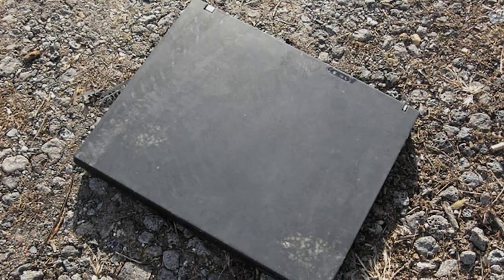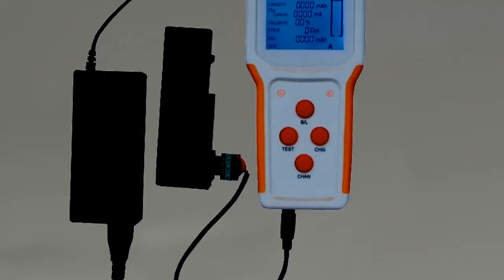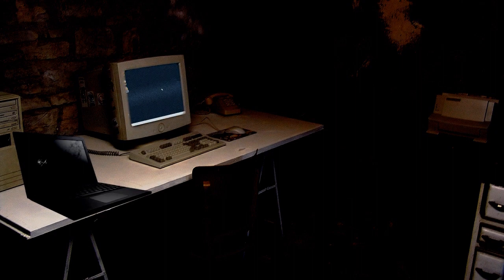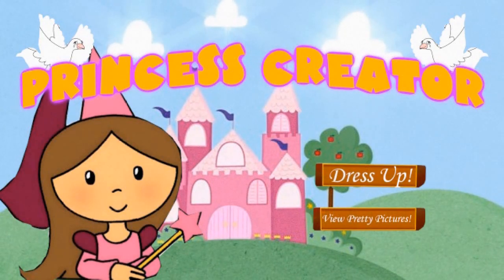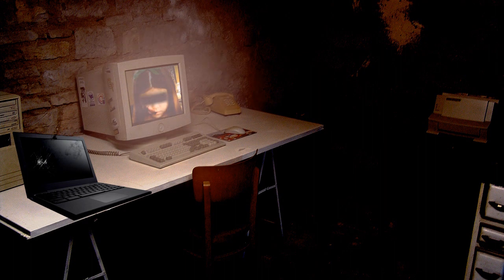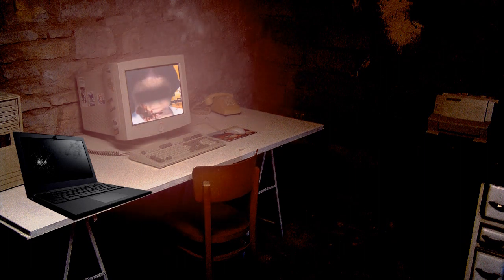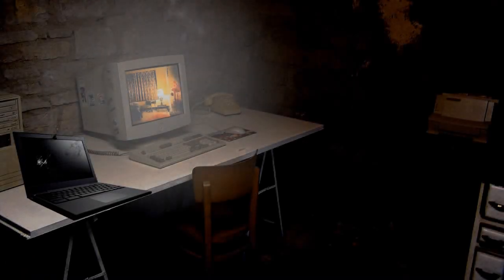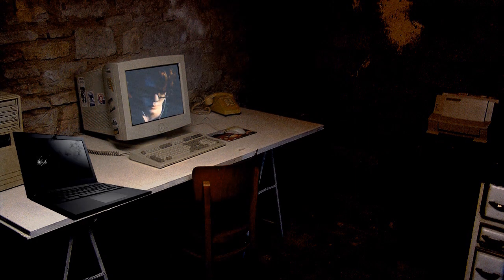Unbranded Laptop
Original story author unknown

A mysterious laptop is found in a young man's driveway. What the laptop holds within scars him for life.